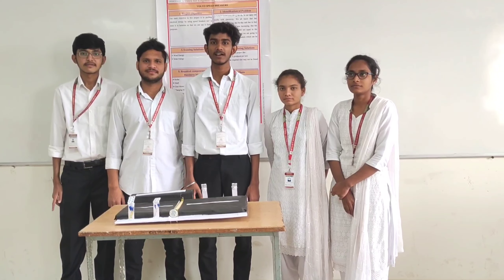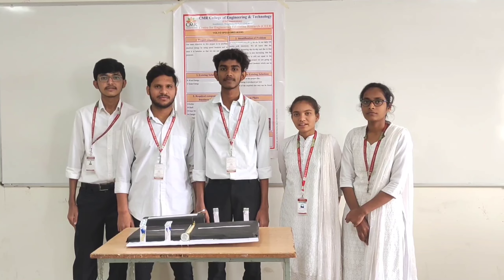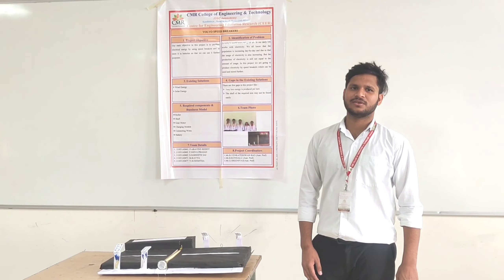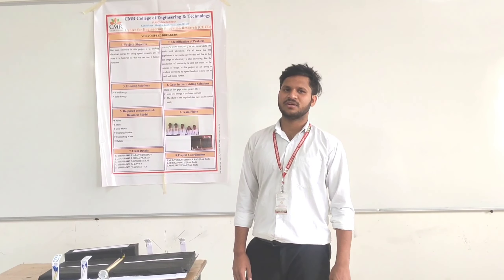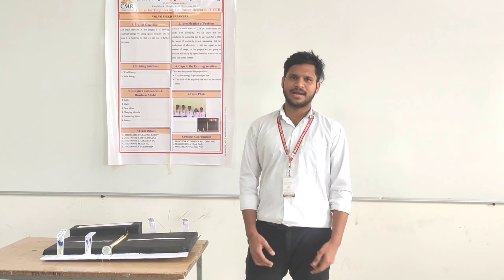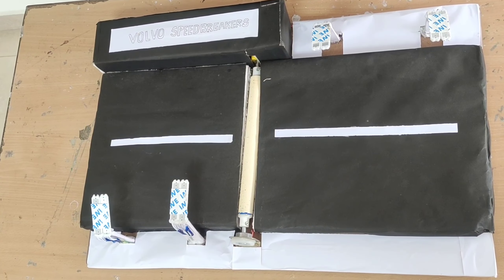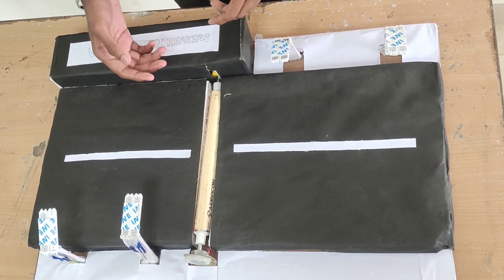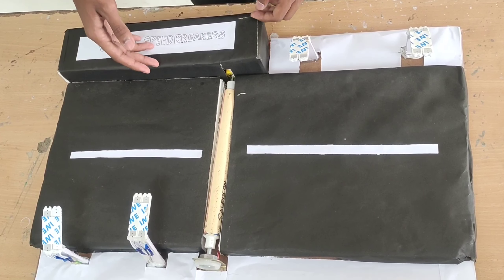VOLVO SPEED BREAKERS|CMRCET CEER